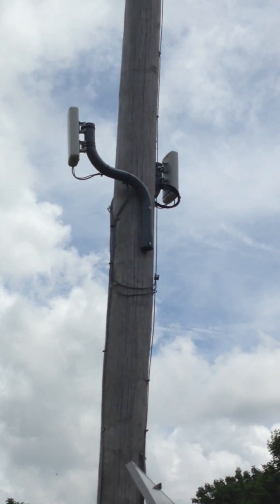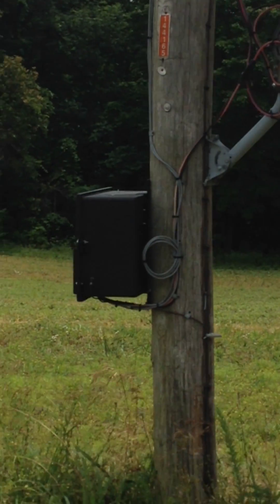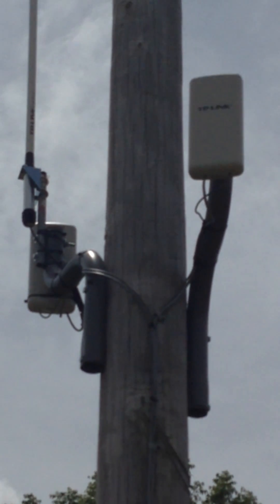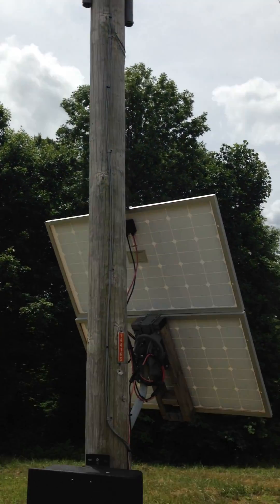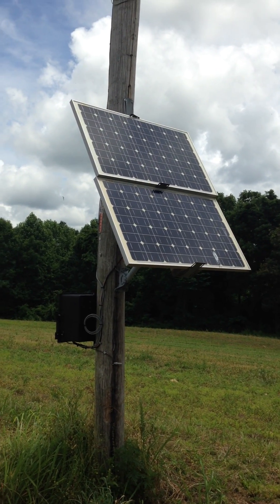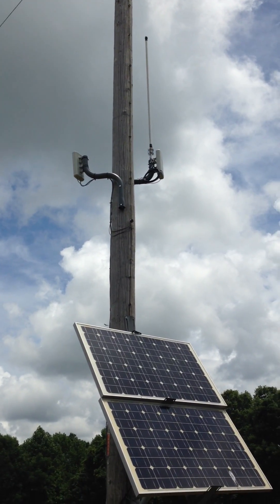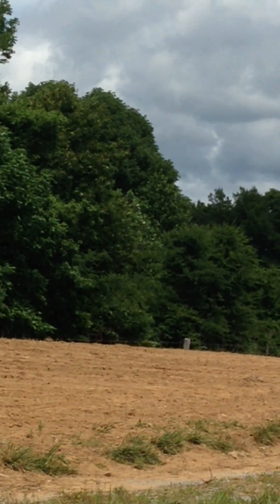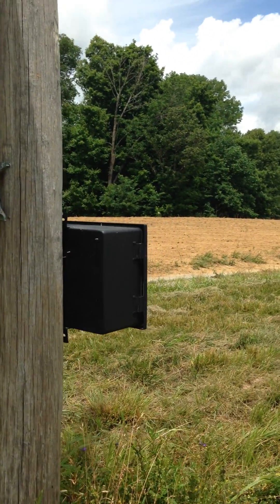tp link point to point wifi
a point to point wifi setup i use to get the internet across a farm